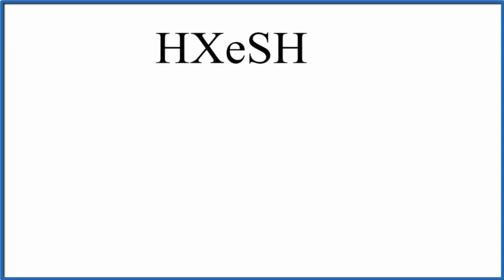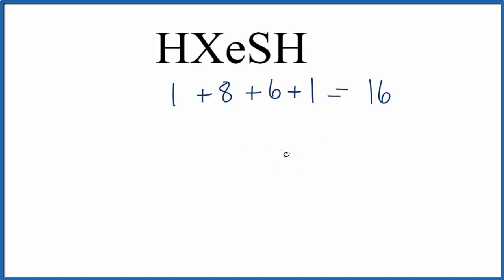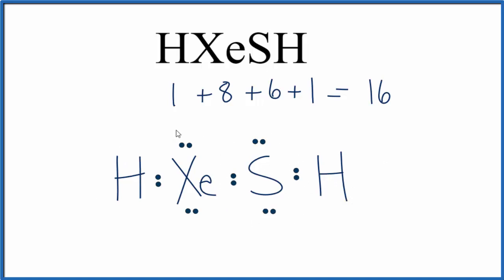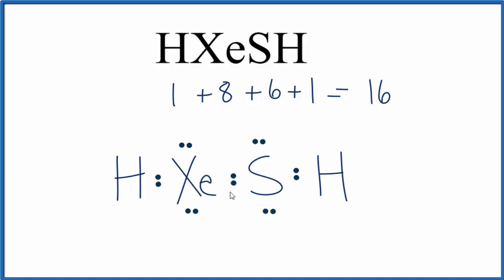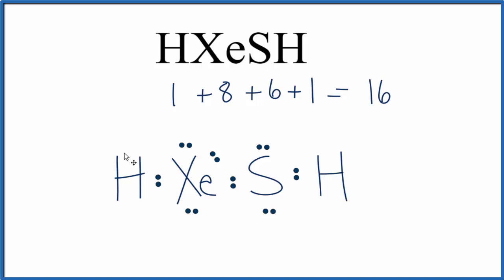How to Draw the Lewis Dot Structure for HXeSH:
A step-by-step explanation of how to draw the HXeSH Lewis Dot Structure.

For the HXeSH structure use the periodic table to find the total number of valence electrons for the HXeSH molecule. Once we know how many valence electrons there are in HXeSH we can distribute them around the central atom with the goal of filling the outer shells of each atom.

In the Lewis structure of HXeSH structure there are a total of 16 valence electrons. HXeSH.